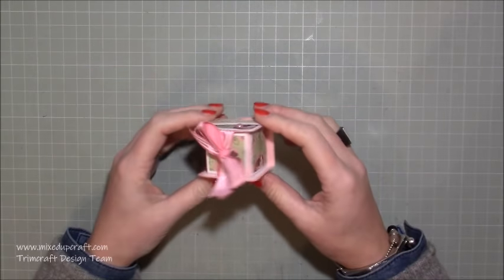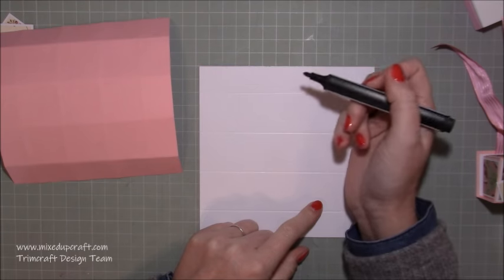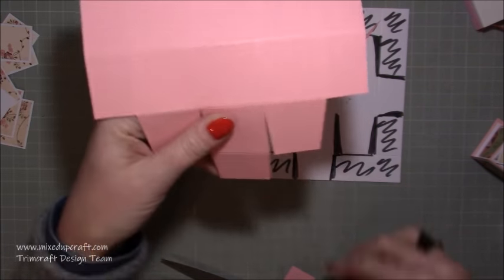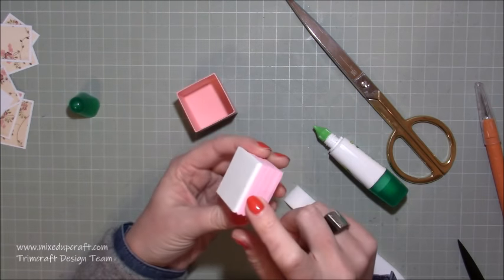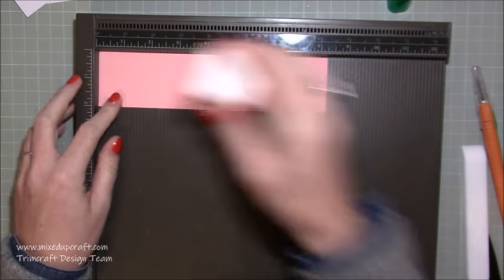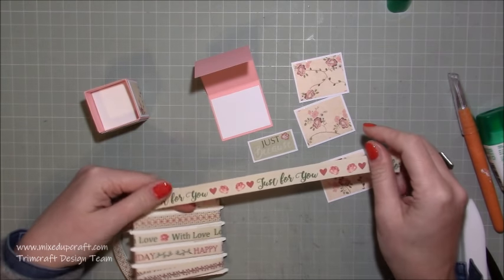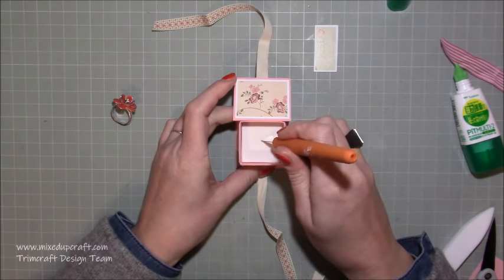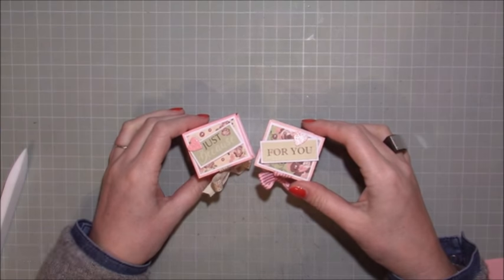Ring Gift Box | DIY | Craft Fair Ideas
In this tutorial, I show you how to make your own DIY Ring Gift Box.
I use the V&A 2 collection by Trimcraft and fun foam to hold the ring in place.

Sam